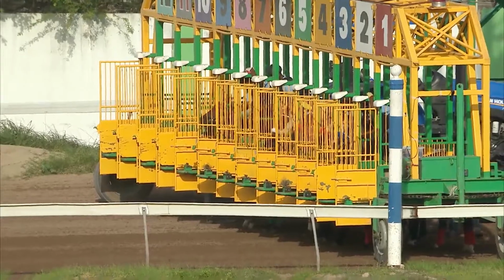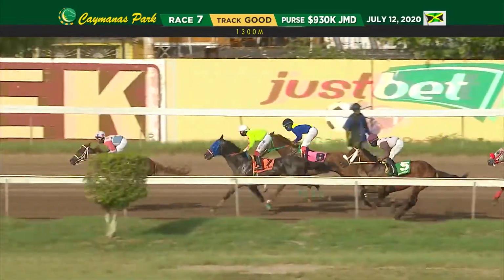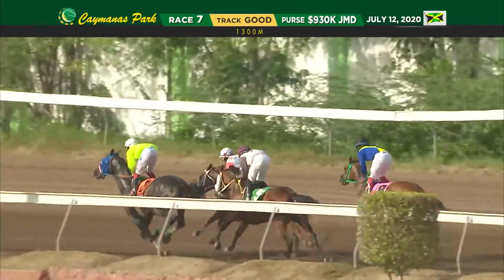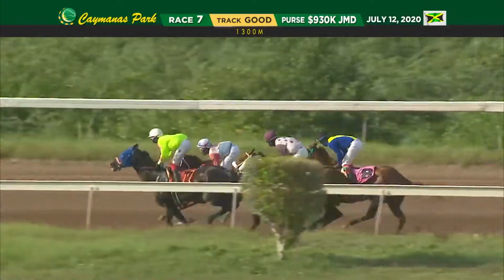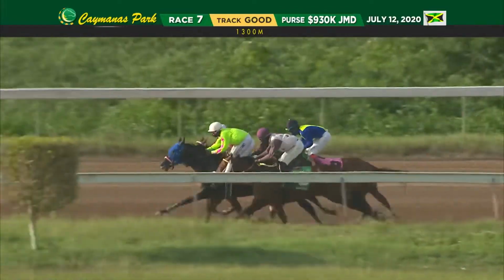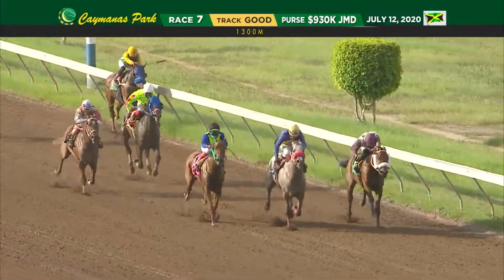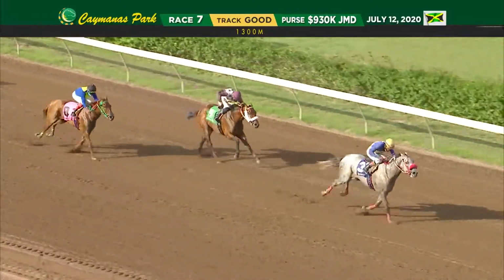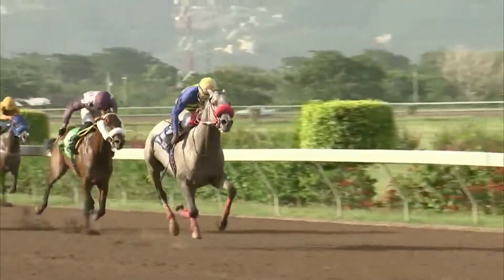RACE CAR - DANE NELSON - 12JUL2020